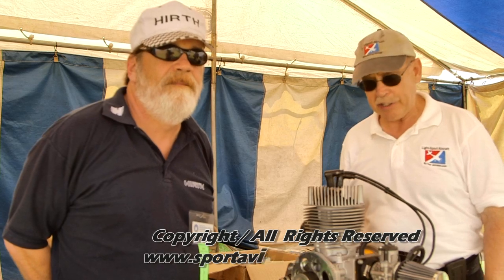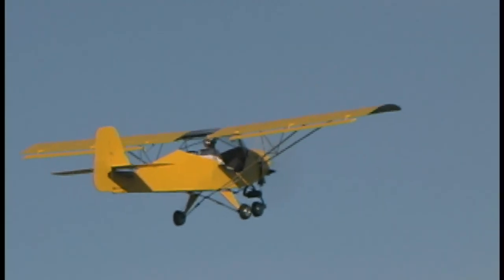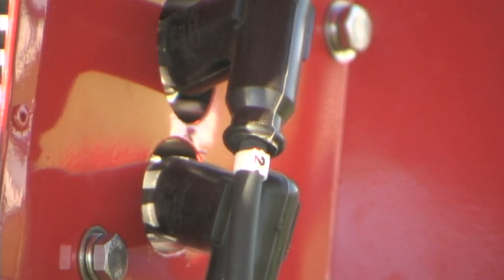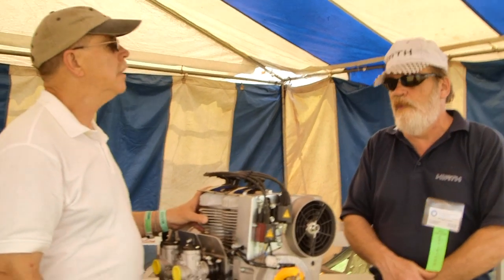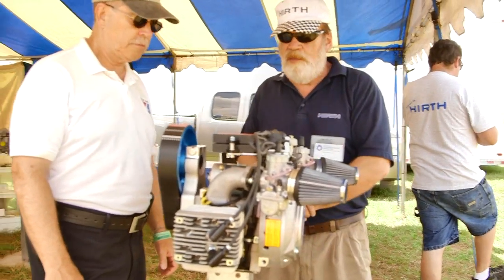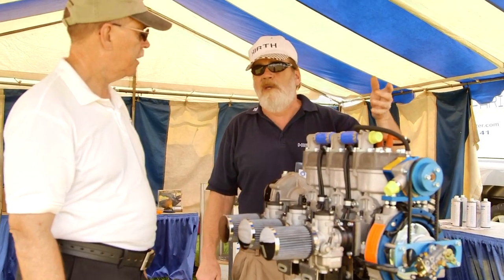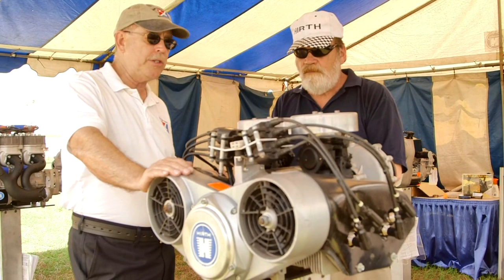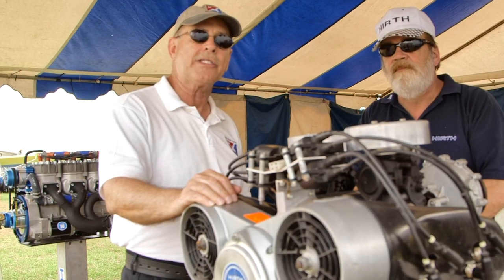Hirth Aircraft Engines, Recreational Power, Matt Dandar on Hirth Engines.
-- At the E.A.A. Sun N Fun Convention Dan Johnson had an opportunity to talk with Matt Dandar of Recreational Power the U.S. Distributor for the Hirth Aircraft Engine line.

Matt has been serving the ultralight and experimental aircraft community for over 20 years. During that time he has also been supplying Hirth engines, parts and service to the airboat and hovercraft industries. Matt also revealed that Hirth is used quite extensively by the U.S. government in their drone aircraft fleet.

Hirth aircraft engines range in power from 28 to over 100 HP and are available with various reduction drives and ratios. All of the Hirth Aircraft engine produced today have been specifically developed for aircraft application. They are available for application in both tractor and pusher configurations.

Hirth also produces both air-cooled and liquid cooled engines in two and three cylinder versions. These engines can be carbureted and fuel injected.